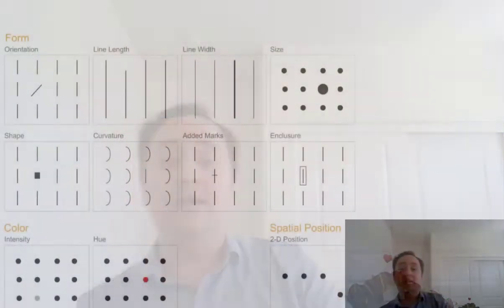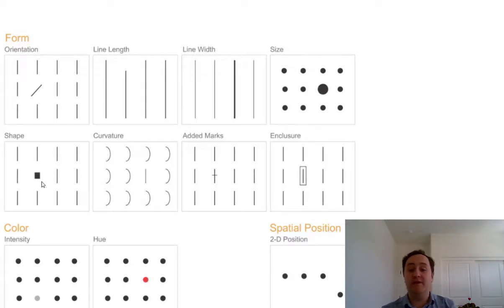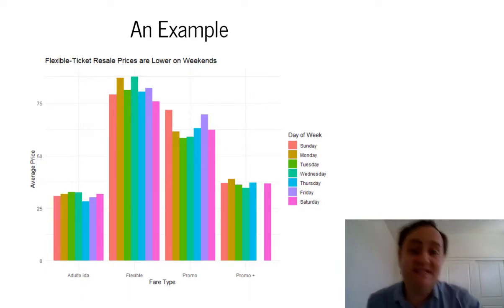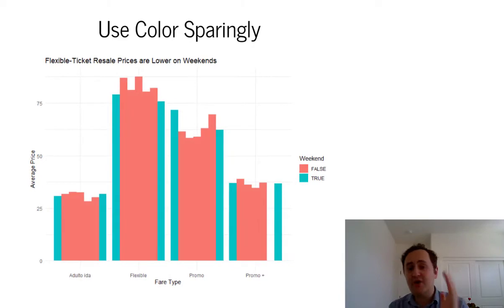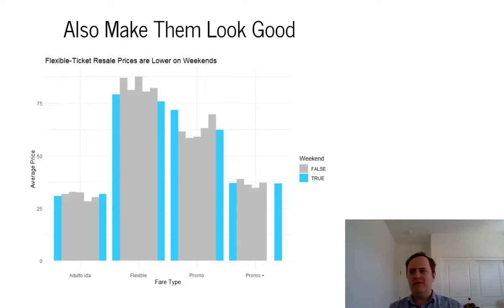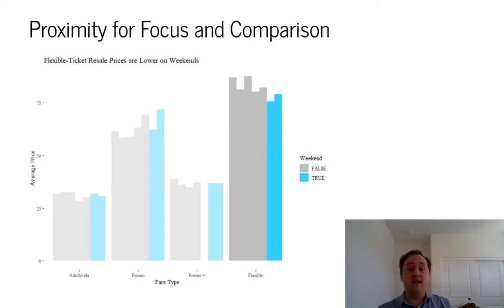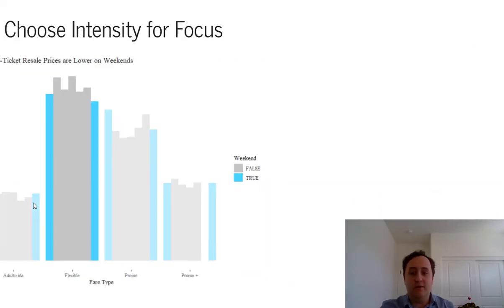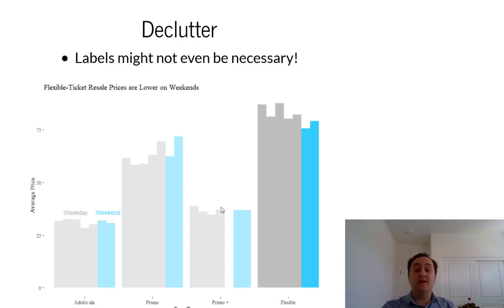Encouraging Focus: Data Communication / Data Visualization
This video, part of a series on data communication, discusses the kinds of attributes you can use to encourage people to focus in on a particular part of your data. I also walk through an example of modifying a graph to improve focus.